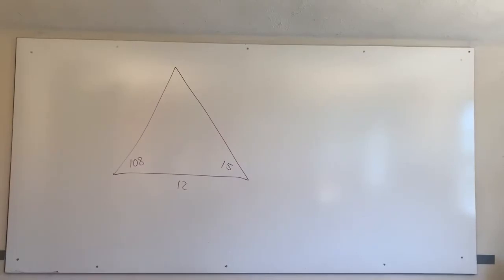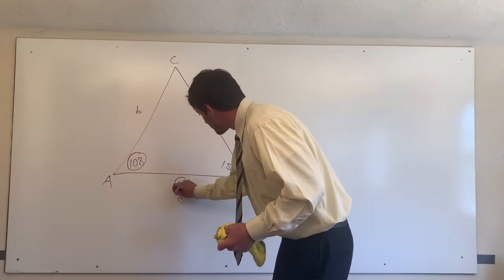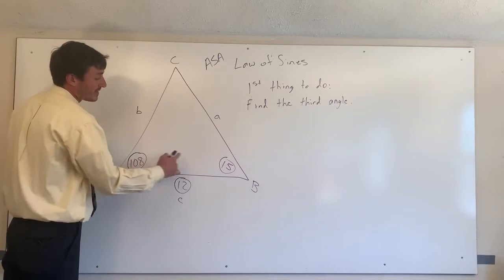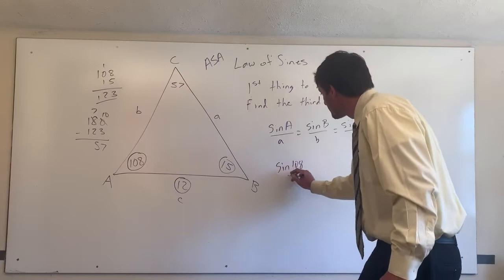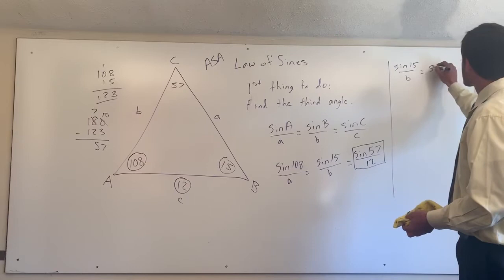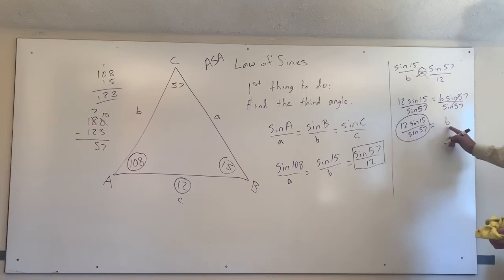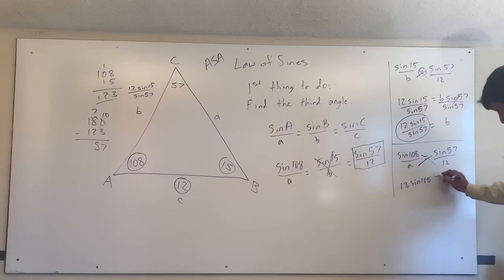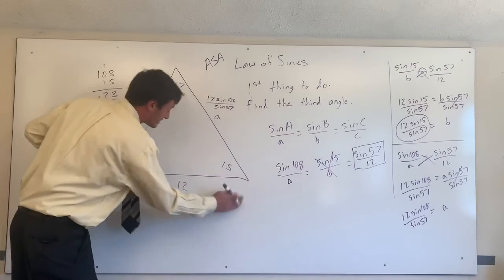Angle Side Angle (ASA) Law of Sines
Trigonometry for parents!  Common Core.  How to successfully learn at home.